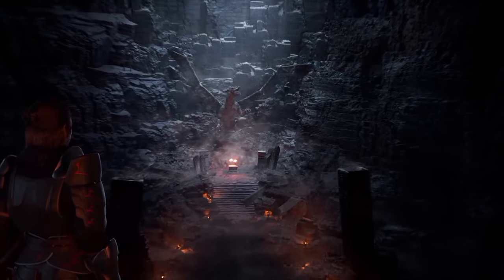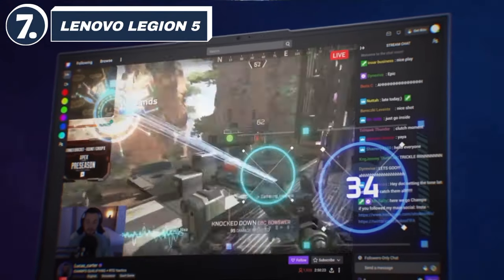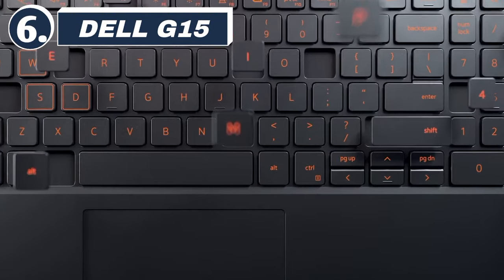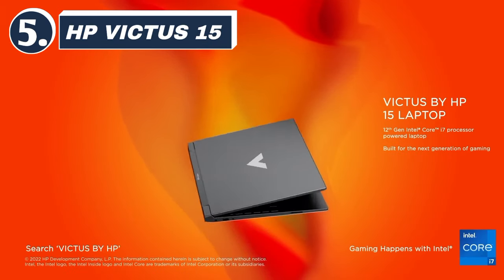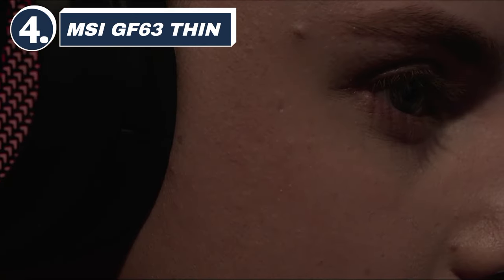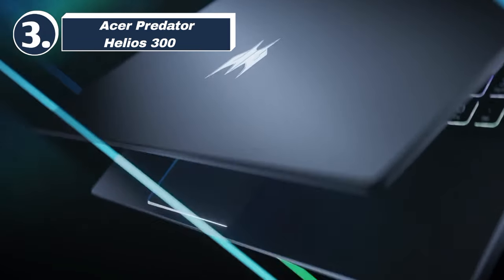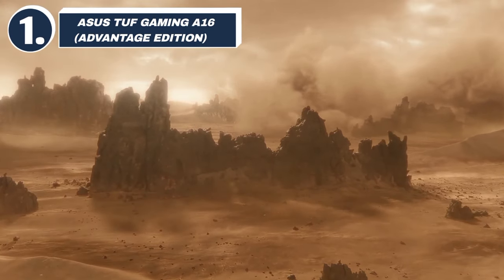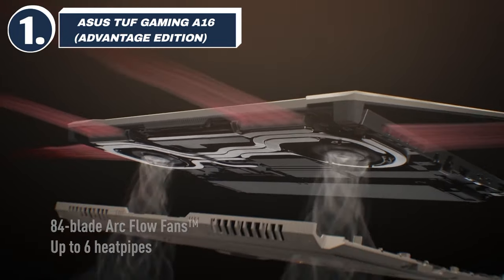Top Best Under Budget Fastest Gaming Laptops You Should Buy in [2025]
"Discover the Top Budget Gaming Laptops of 2025: Powerful Performance, Stunning Visuals, and Affordable Prices"